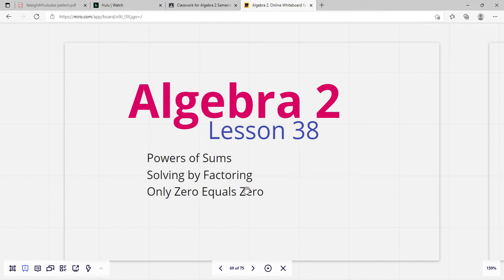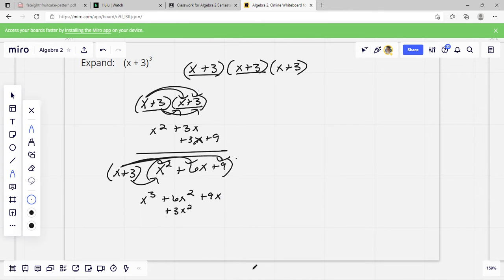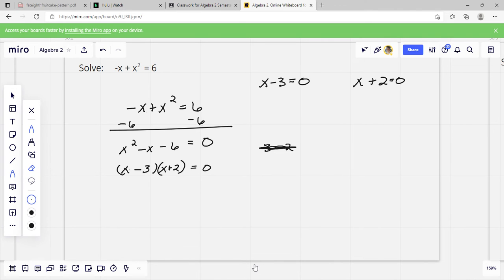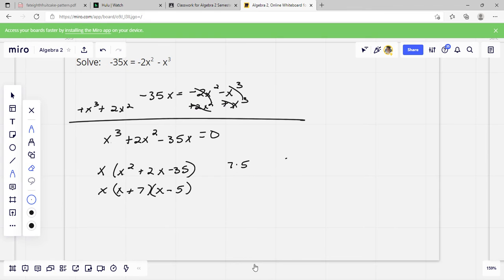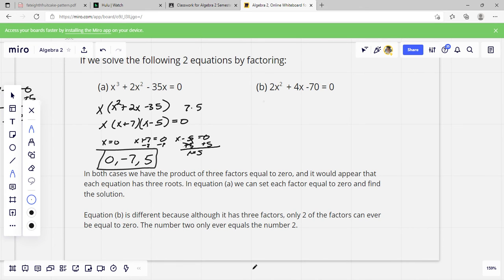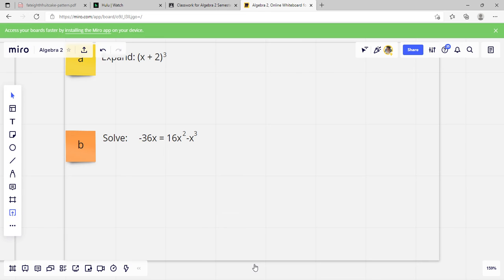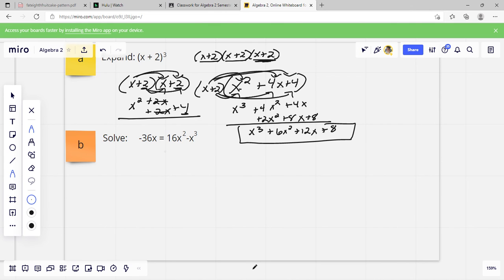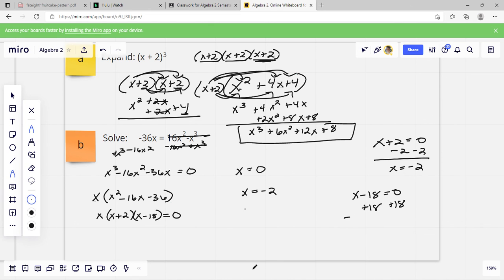Algebra 2 Lesson 38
Lesson 38
Powers of Sums
Solving by Factoring
Only Zero Equals Zero